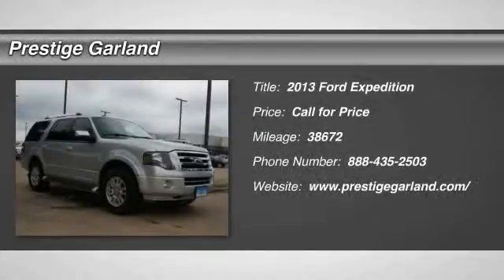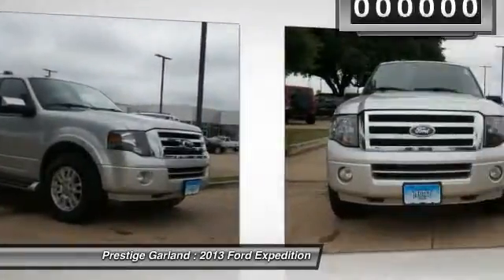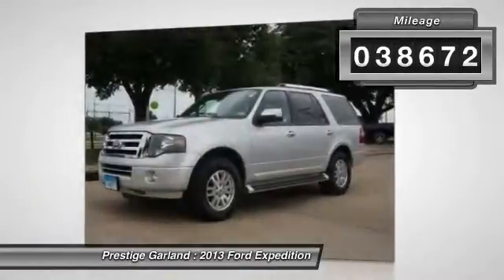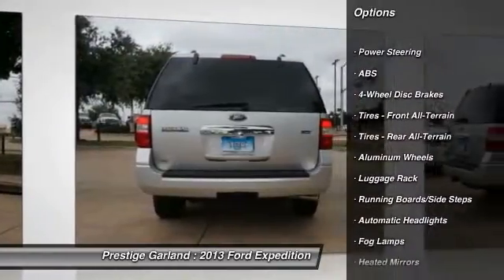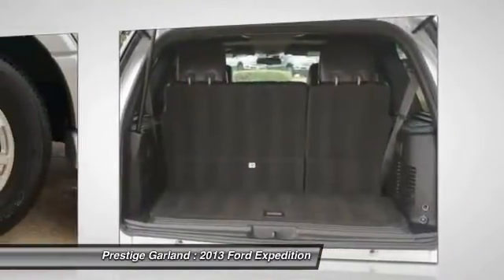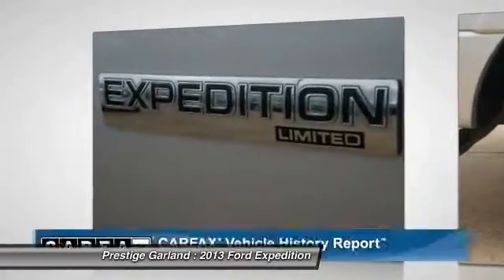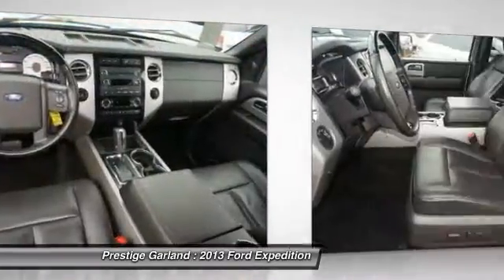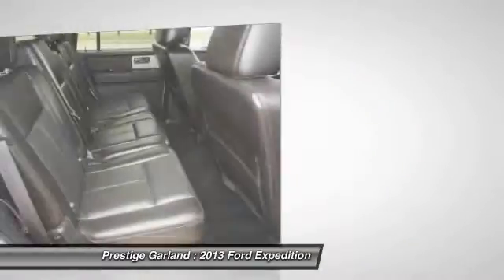2013 Ford Expedition Garland TX T00434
2013 Ford Expedition Limited

Prestige Garland
3601 S. Shiloh Road

Don't let this 2013 Ford Expedition Limited get away! It has a 5.40 liter 8 Cyl. engine. With only one previous owner, this vehicle's a catch! Outsmart the cold with the heated seats! Direct your drive with the built-in navigation system. The charcoal black leather interior adds a touch of class. Make long drives manageable with the power lumbar seats. Even the passengers in the back seat will ride in comfort thanks to the rear air control. You'll never have trouble parallel parking again thanks to the backup camera. Tow your boat, camper, motorcycle...just go have some fun! According to a review from CarsDirect, Packaging advantages afforded by the Expedition's independent rear suspension enable the third-row seat to deliver more comfort for adults compared to the accommodations provided by the Chevy Tahoe. Interested? Don't let this SUV slip away! Call today for a test drive.